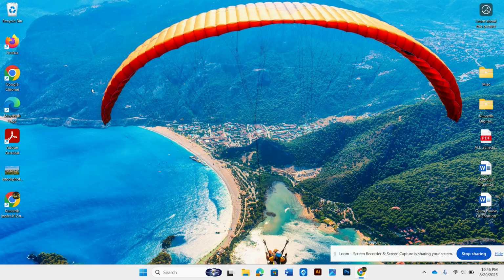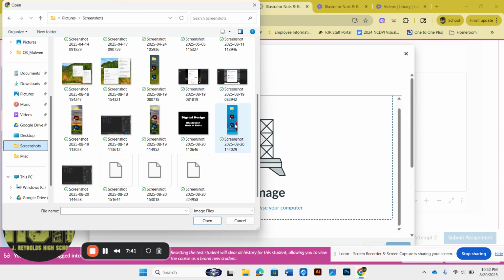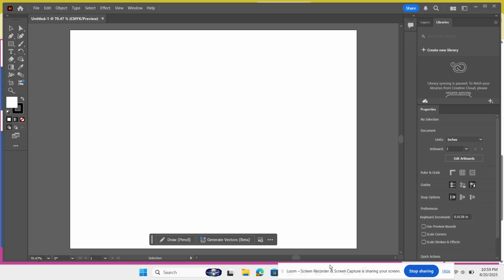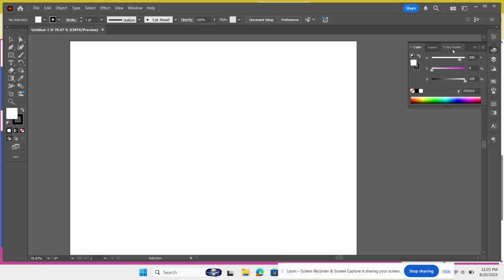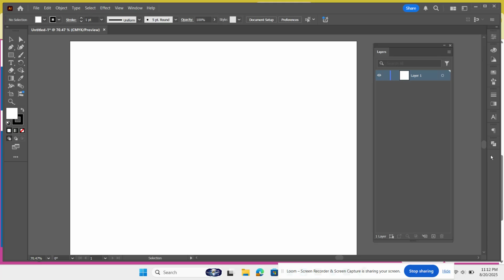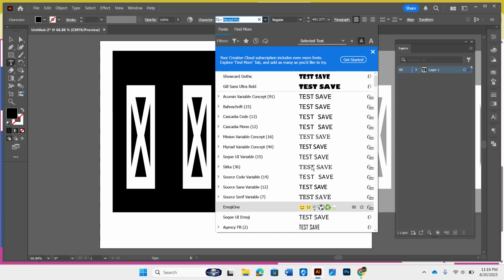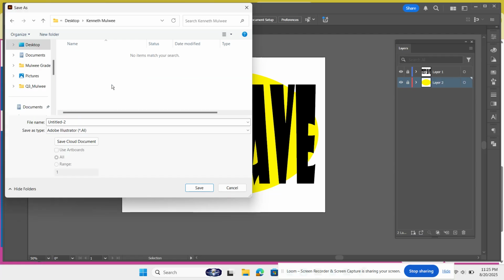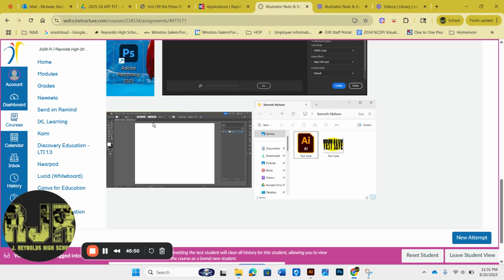Illustrator Nuts & Bolts 1